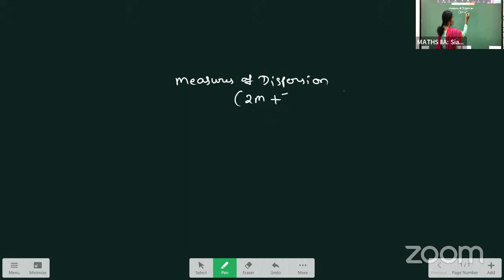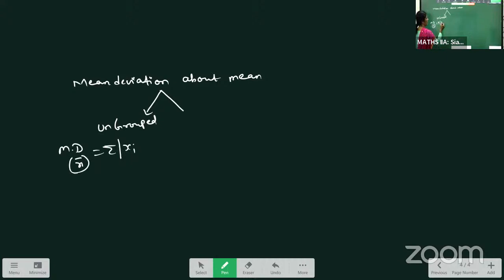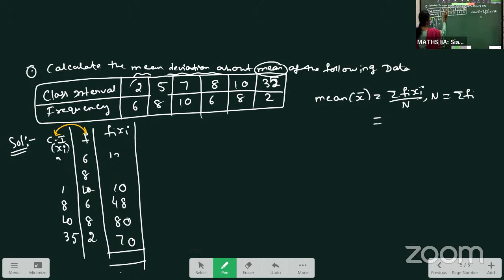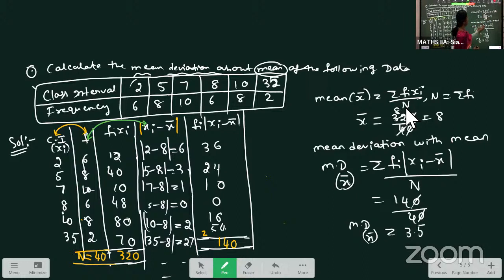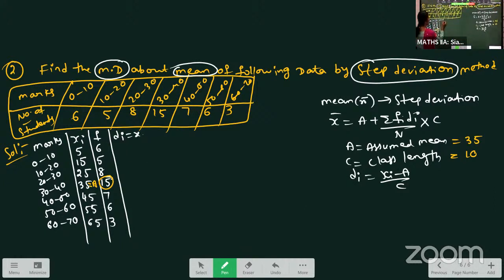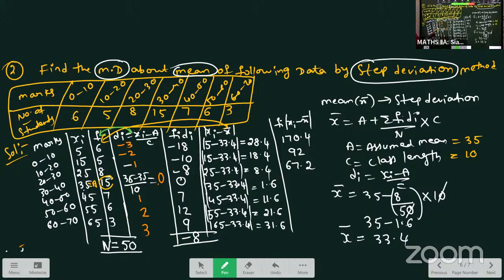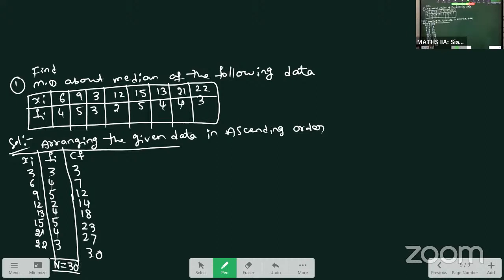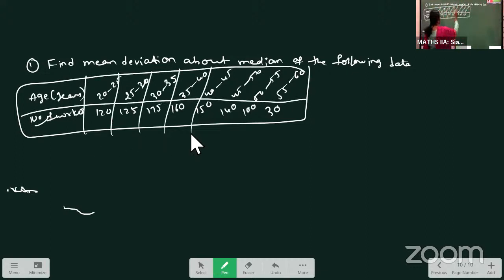MATHS IIA: Siasat-MS Intensive Supplementary Coaching 30-5-23